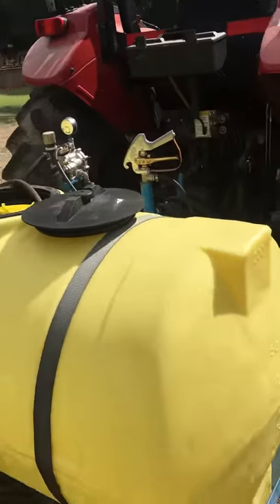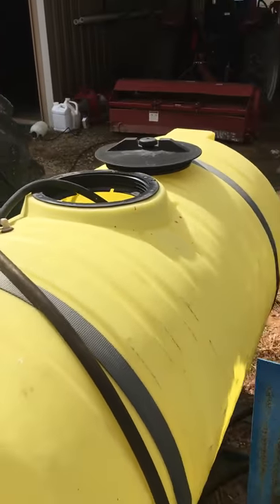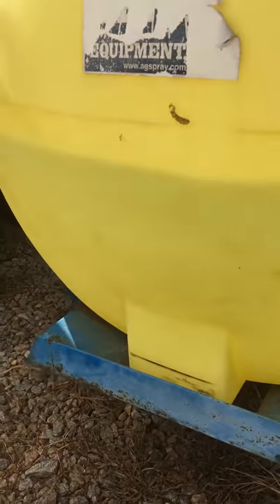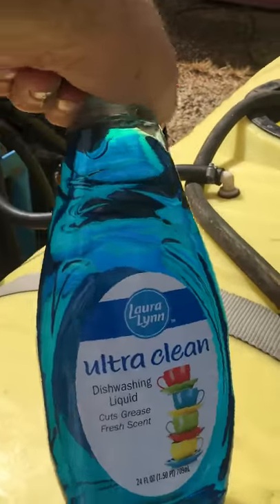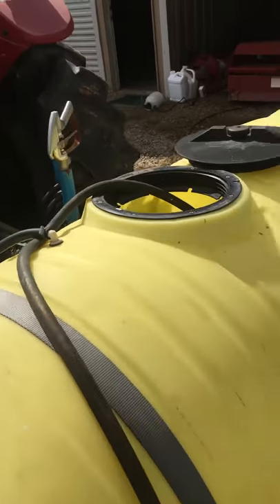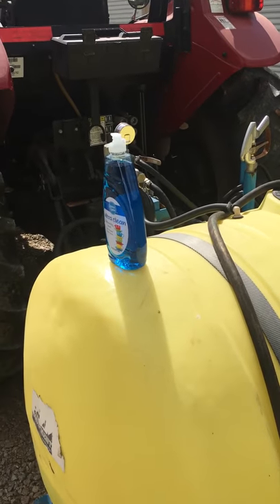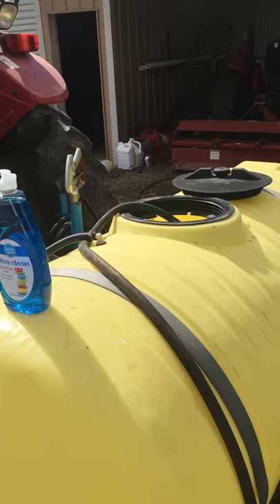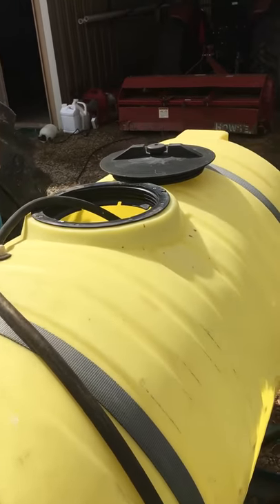Army worms invaded. 1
Army worm control with dish washing liquid